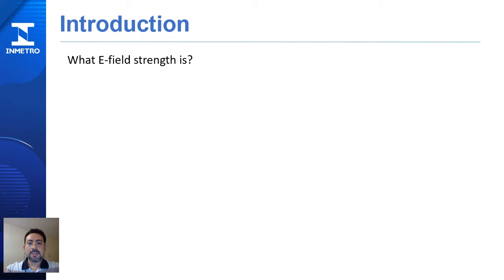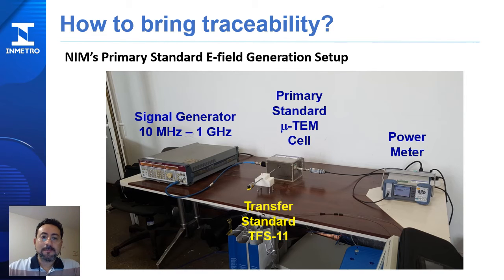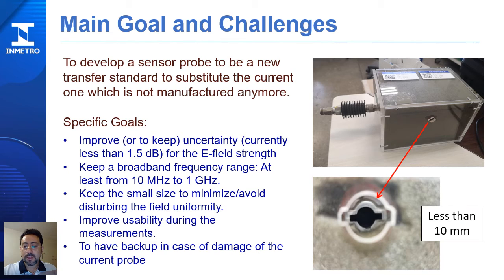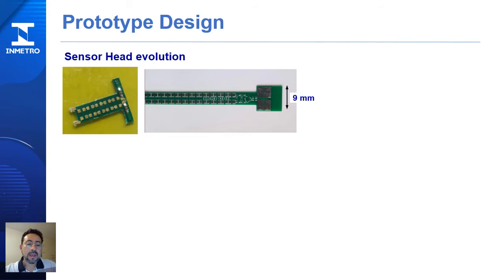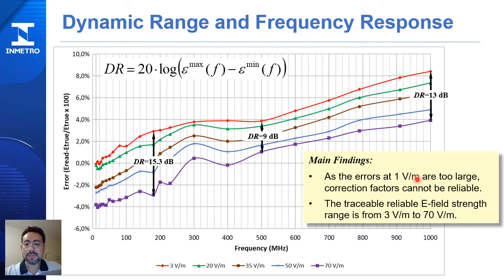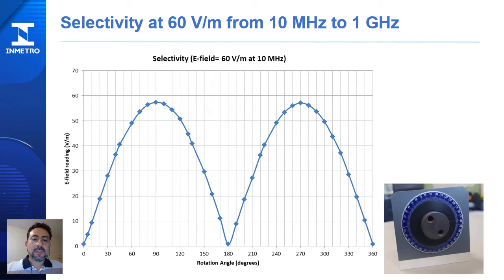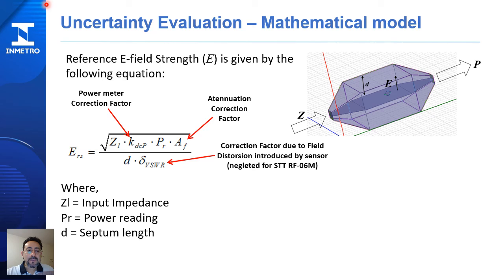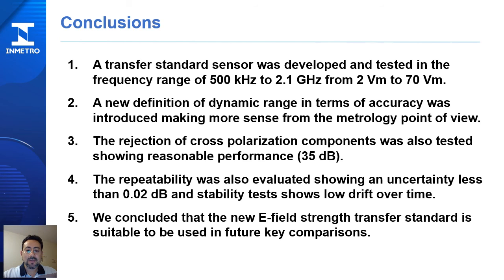[209135] Development of an upgraded E-field strength probe to be used as a transfer standard...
SÍNCRONA SEMETRO

Autores: Juan Carlos Mateus Sanchez, Donglin Meng

Resumo: This paper describes the development of an E-field strength sensor probe based on schottky diode technology to be used as a transfer standard for metrological proposes. This sensor probe was designed in a joint project between the National Metrology Institutes of Brazil (Inmetro) and China (NIM China) to bring traceability to many facilities generating Efield strength of both Institutes. The developed sensor allows transferring the E-field traceability from a -TEM Cell used as a primary standard to secondary standards like TEM and G-TEM Cells in the frequency range of 500 kHz to 2 GHz and at E-field intensities from 3 V/m to 70 V/m, with low uncertainty and a good dynamic range. The working principle of the new measuring system is similar to an old system that is not manufactured anymore, but it was re-designed in order to improve its performance and characteristics obtaining, as a result, a reduction in size of more than 10 times. Stability test results are also presented, showing that the new sensor is suitable for future inter-comparisons.